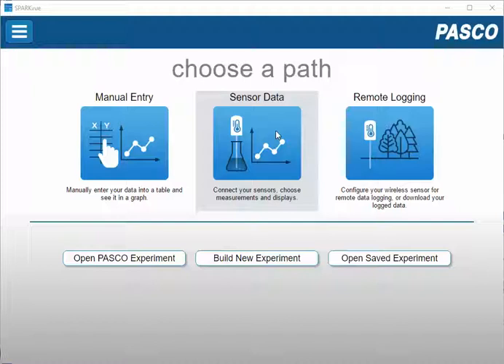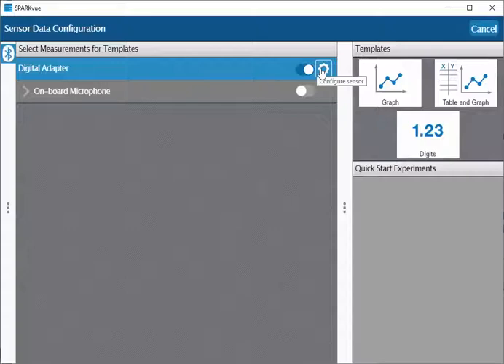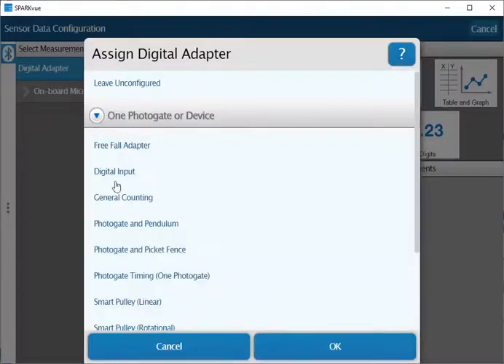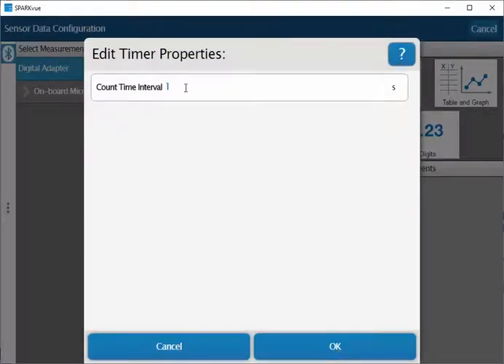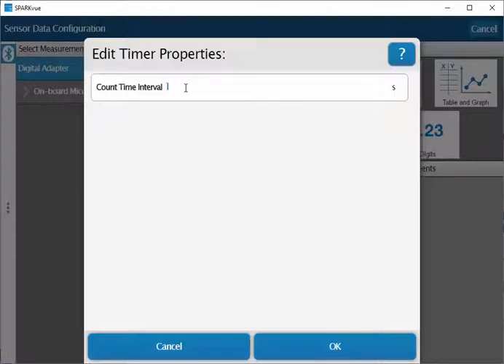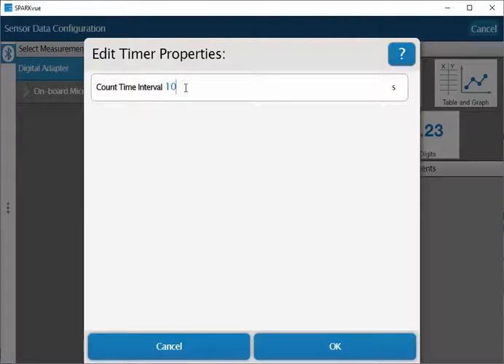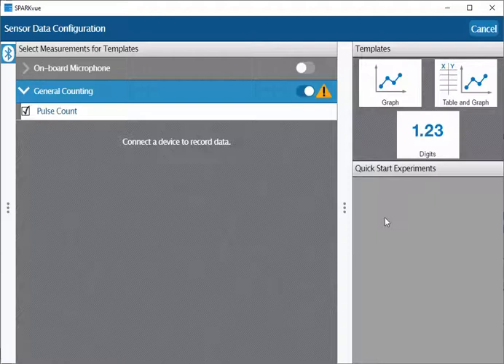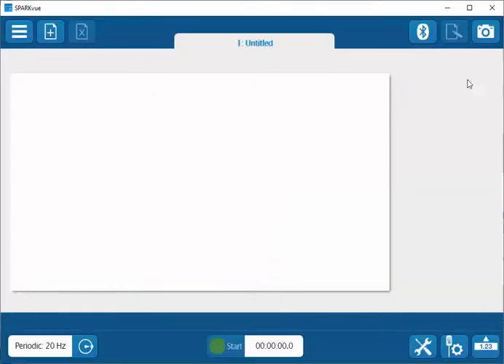Using GM Tube with a Digital Adapter (SPARKvue)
How do I configure SPARKvue to collect data from a GM tube?  When a digital adapter or Smart Gate that has a GM tube connected to it is attached to SPARKvue, please select the gear next to the device.  Select the Single photogate or device from the pull down menu.